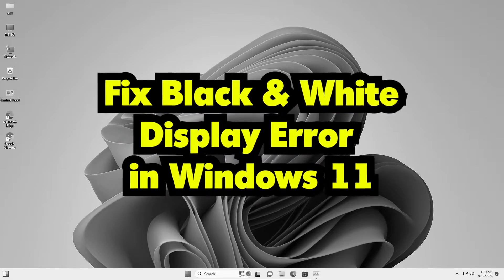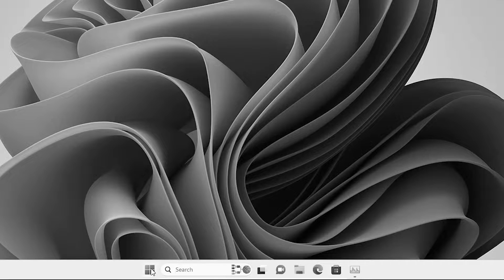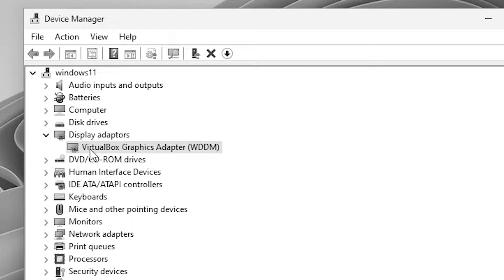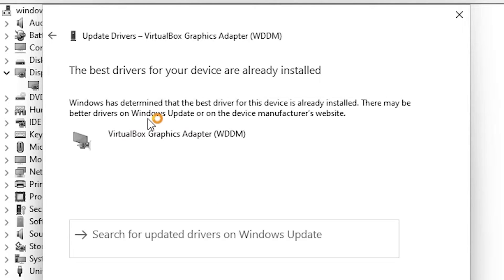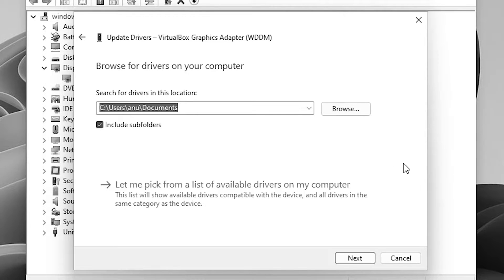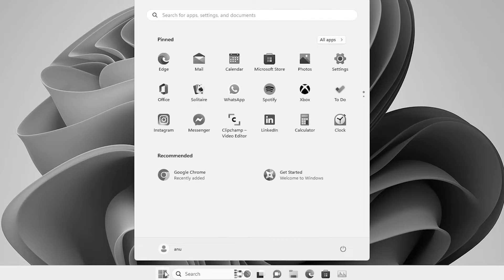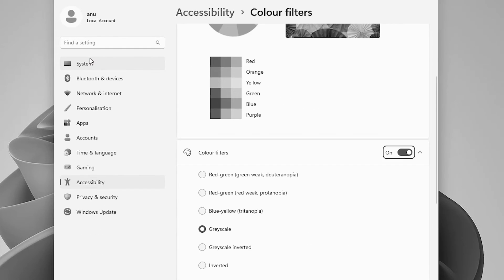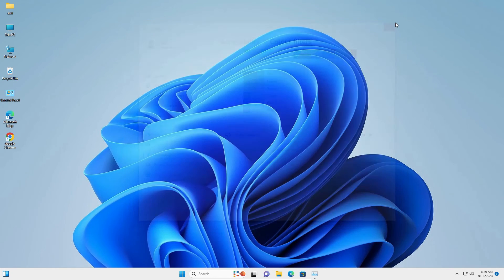How to fix Black & White Display / Screen Error in Windows 11 PC or Laptop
Is your Windows 11 PC or laptop displaying everything in black and white instead of color ? Don't worry; we've got the solution for you! In this step-by-step tutorial, we'll guide you through the troubleshooting process to resolve the black and white display issue on your Windows 11 device.

No more squinting at your monochromatic screen! By following these troubleshooting steps, you'll be well on your way to restoring the vibrant colors on your Windows 11 display.

If you find this video helpful, please consider giving it a thumbs up and sharing it with others who might be facing the same issue.

Got questions or other tech issues you'd like us to cover?